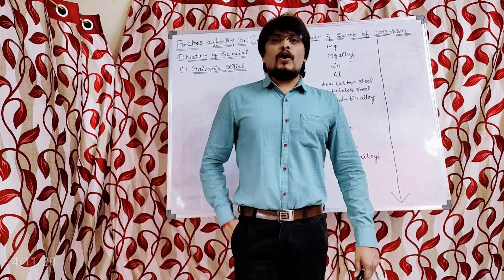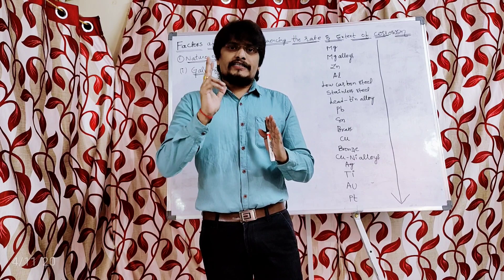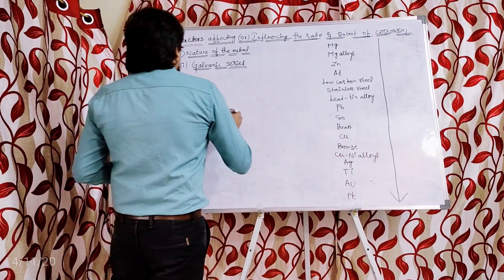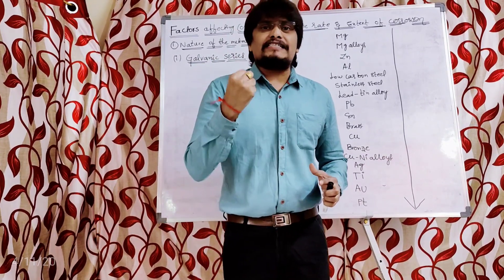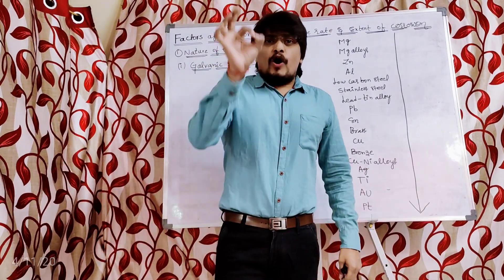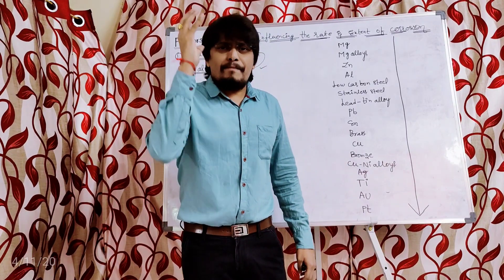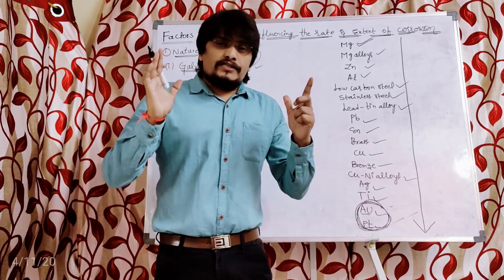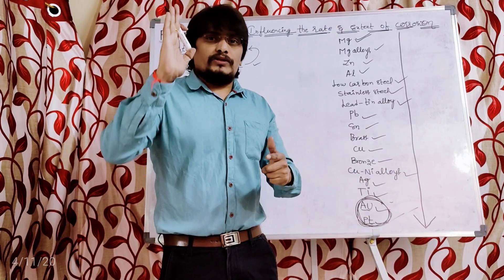Factors affecting the rate and extent of Corrosion (Part-1): Nature of Metal | Galvanic Series.